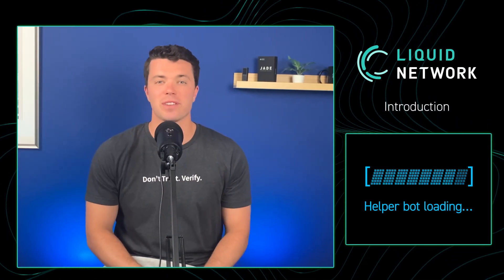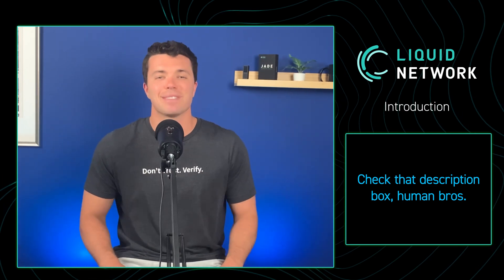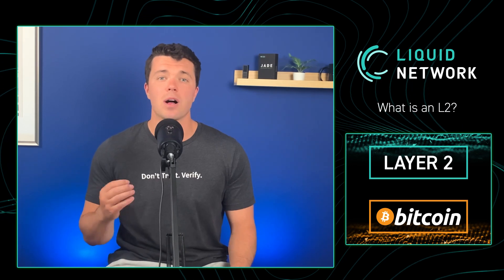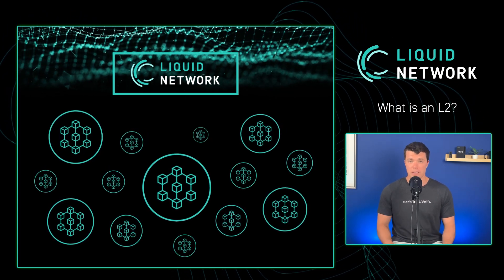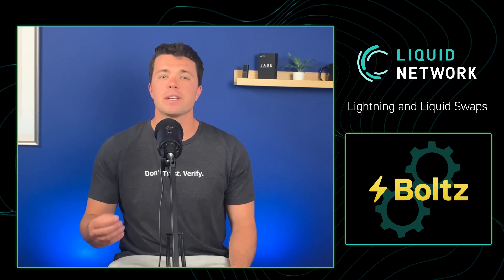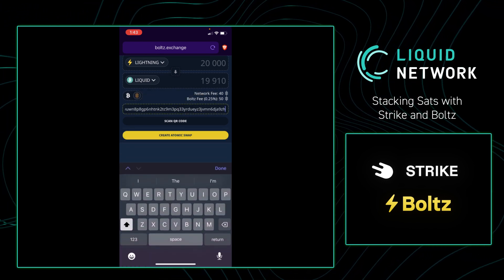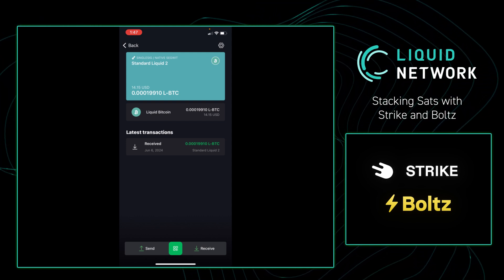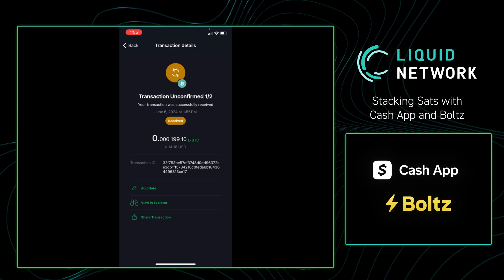Stacking Sats Cheaply with Lightning and Liquid Swaps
In today's Deciphered we explore how to stack sats efficiently using Bitcoin's Lightning and Liquid networks. As mainchain fees rise, these layer-2 solutions offer lower costs and faster transactions, making them ideal for stacking sats. Whether you're new or seasoned in Bitcoin, this episode dives into practical strategies to secure your savings.

00:00 Introduction
01:38 Fee Strategies
02:48 What is an L2?
04:48 Sats Flow
05:46 Lightning and Liquid Swaps
06:34 Stacking Sats with Strike and Boltz
08:44 Stacking Sats with Cash App and Boltz
10:15 Summary